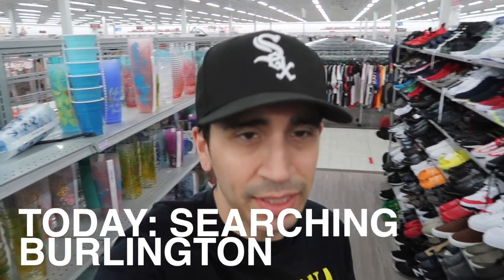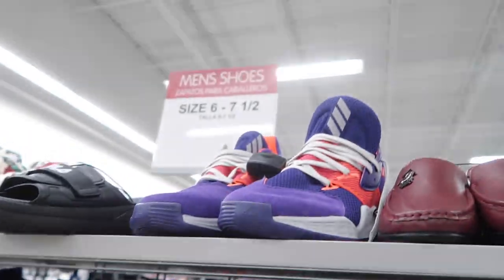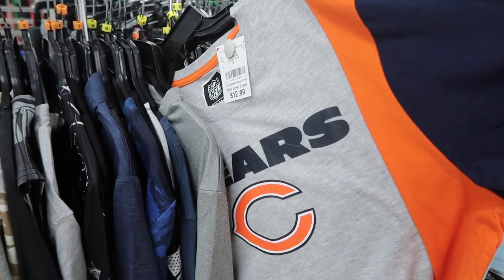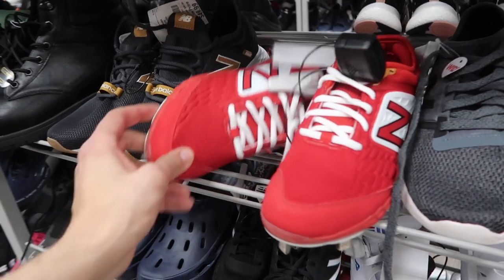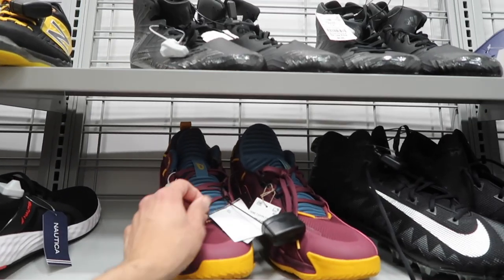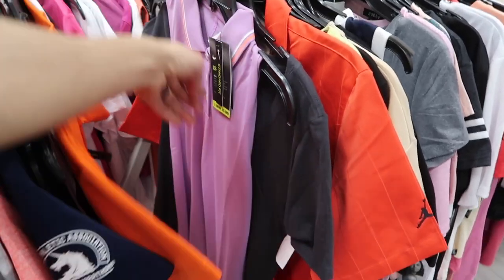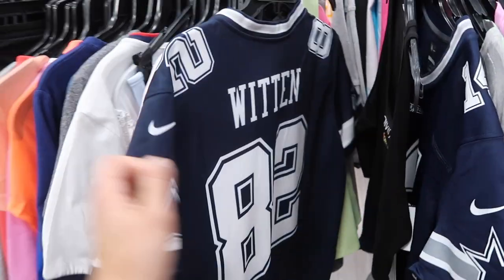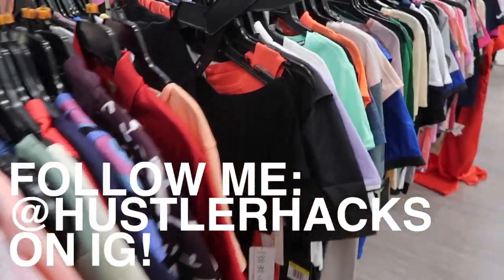BURLINGTON BACK WITH NFL NIKE JERSEYS!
Let's go shopping at Burlington and see what we find! I visit as many Burlington as I can in this vlog for some Burlington steals and deals, shoes, kicks, deals and nike sneakers! I find adidas 4d, NMD's and more! This trip to Ross vid is great for ross finds newbies, ross sneaker haul and my next Ross finds of the week.